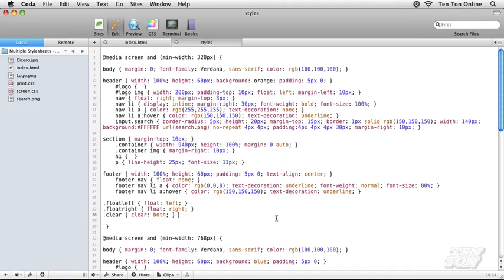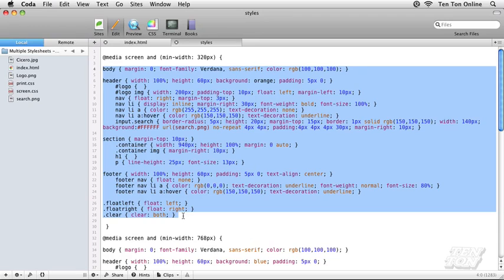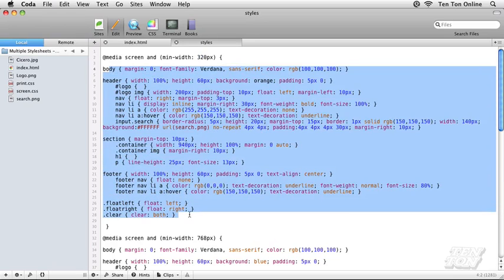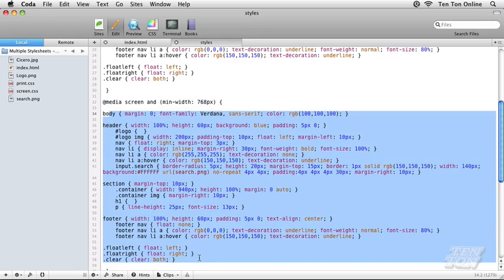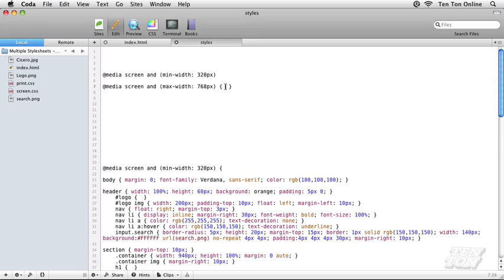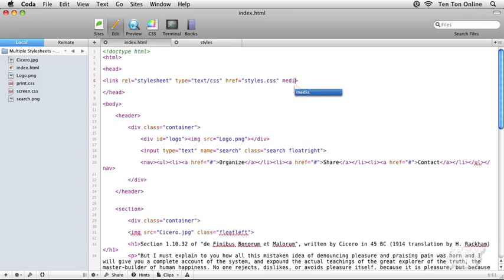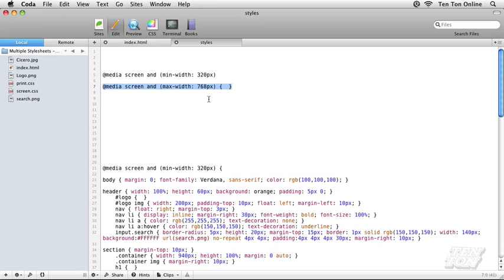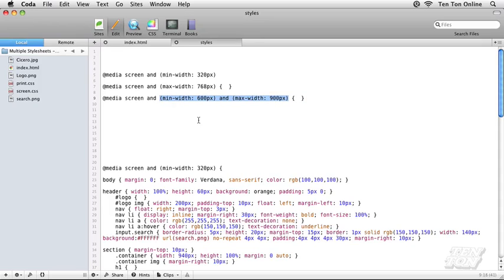Chapter 3 - Using Media Query Expressions